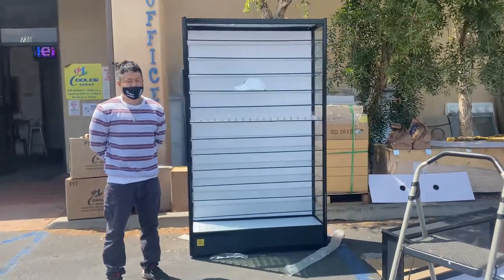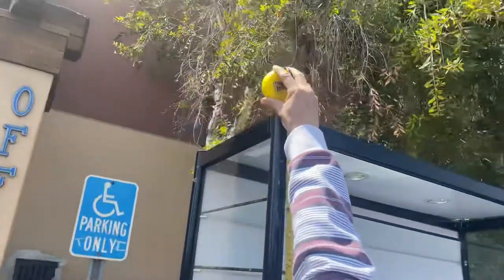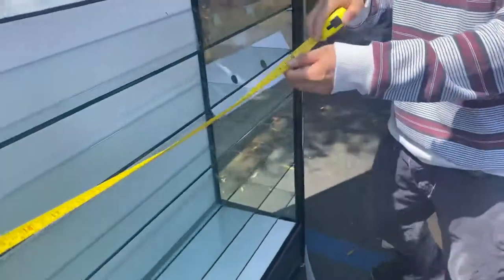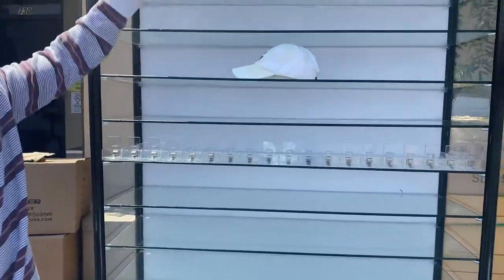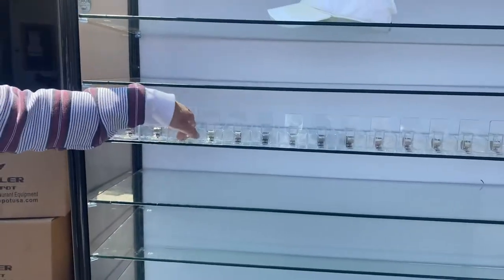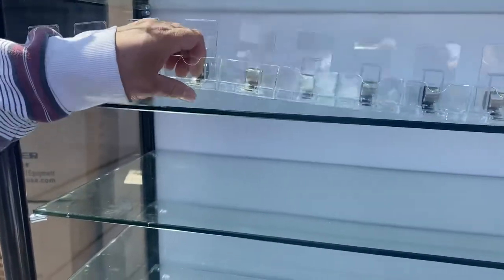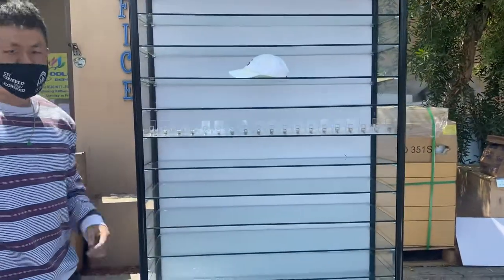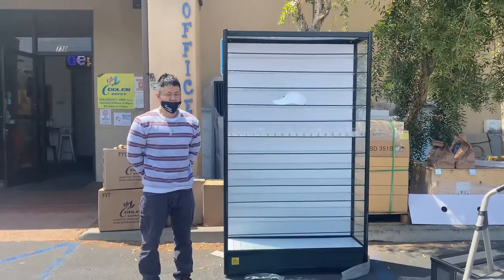Rack Modular Cigarette Merchandiser 13 Shelves & Storage 48 inches VENDORS CIGARETTE FLYER CABARET